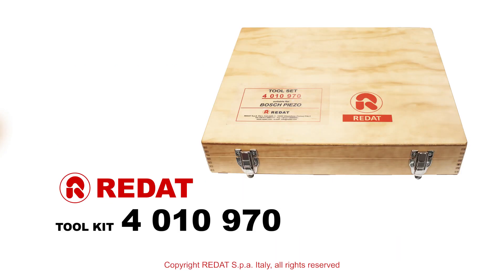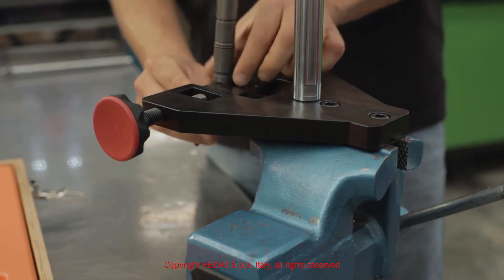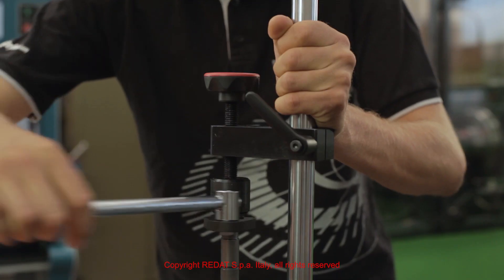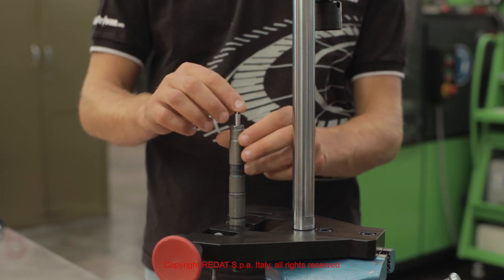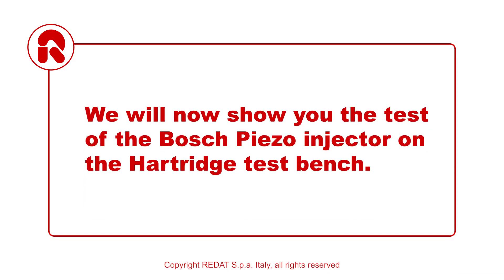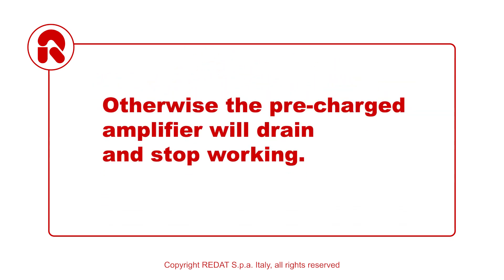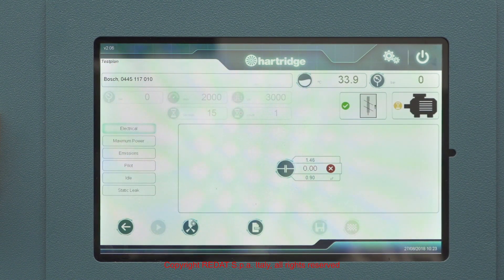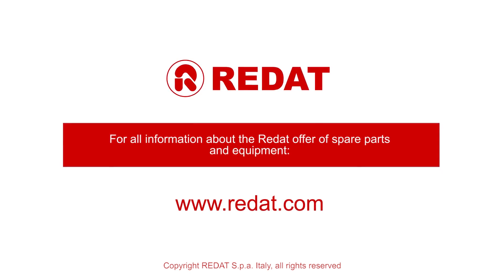Bosch Piezo injectors - Assembling, disassembling and testing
This video illustrates how the Bosch Piezo injectors are disassembled, repaired assembled and tested in the REDAT S.p.A. workshop in Italy.
REDAT S.p.A. produces a wide range of spare parts and tools suitable for repairing Bosch and may other brands.

and view our full catalogues!

➤ Website Redat S.p.A.